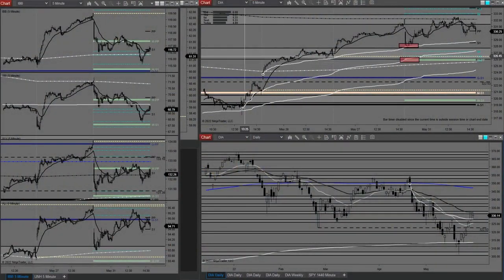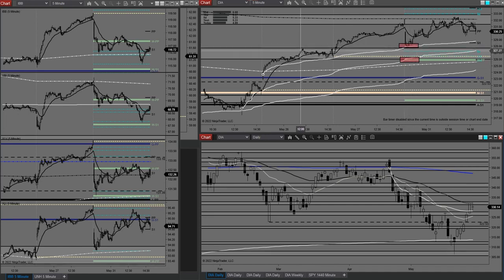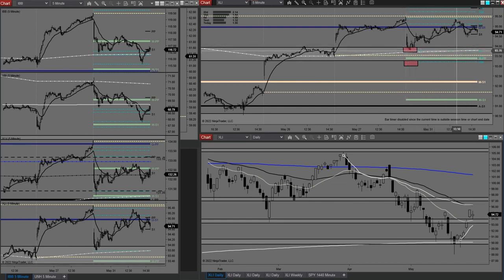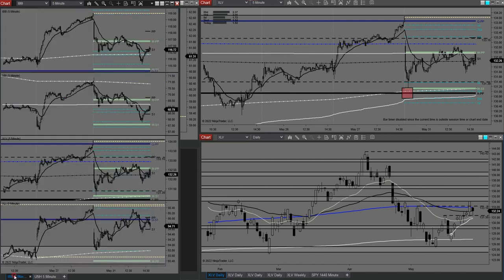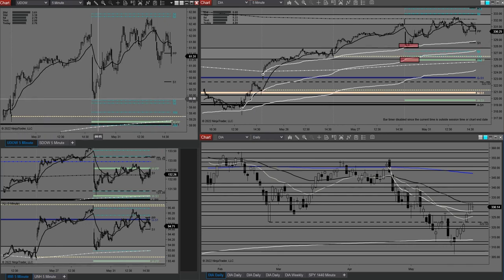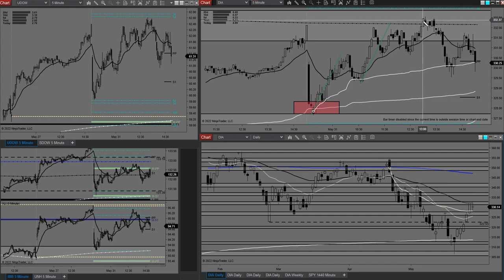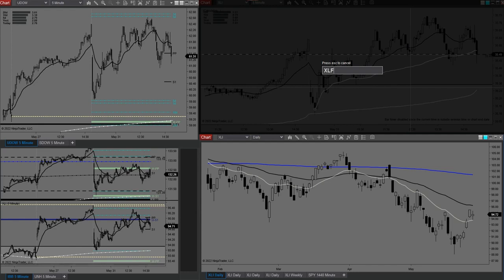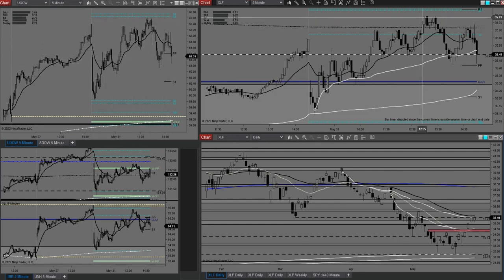Putting It All Together May 31st 2022, Session Recap DIA YM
Putting it ALL together with the confluence system tools.

🎤Watch the T4AC Podcast with Tim Parker on the emotional side of the human condition and how it relates to trading, success and fulfillment: